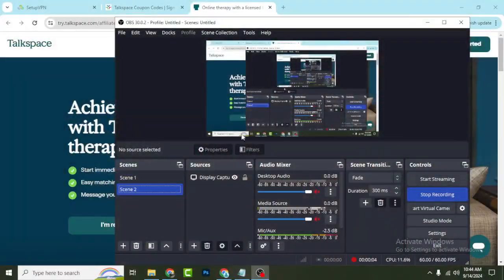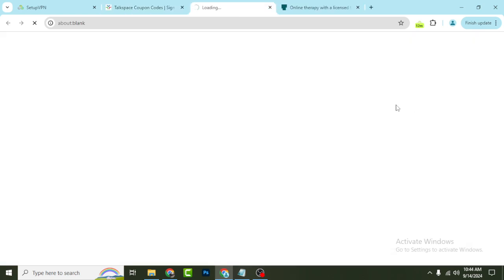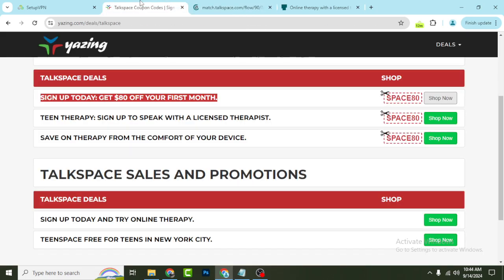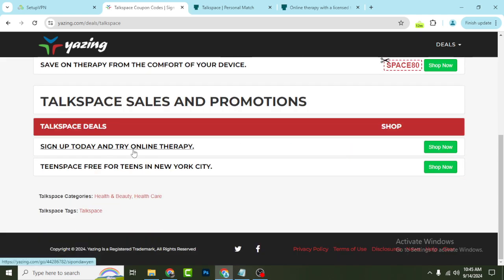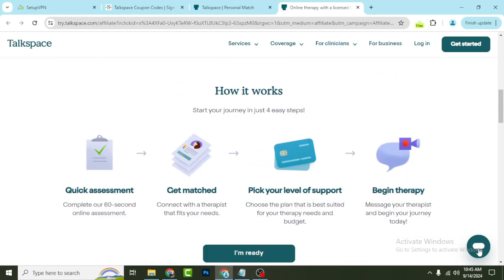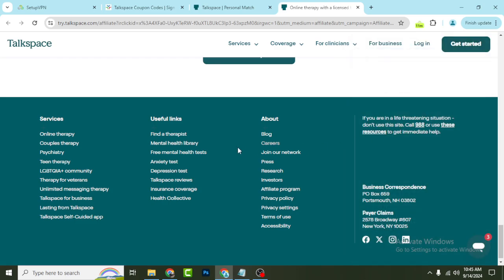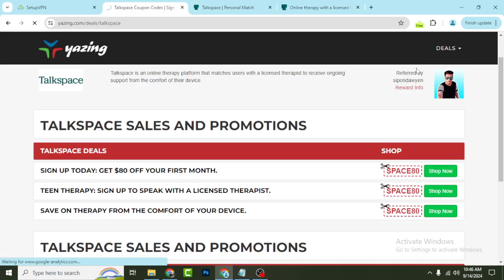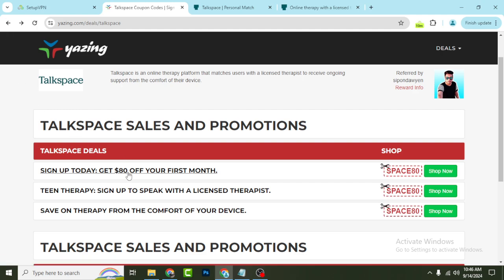Talkspace coupon code $80 OFF - talkspace discount code That Works Now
Save $80 with a Talkspace Coupon Code! Use our Talkspace Discount Code that works now to get a major reduction on your first month of online therapy. Talkspace offers convenient, accessible mental health services, including therapy and psychiatry, from licensed professionals. Apply your code today for instant savings!